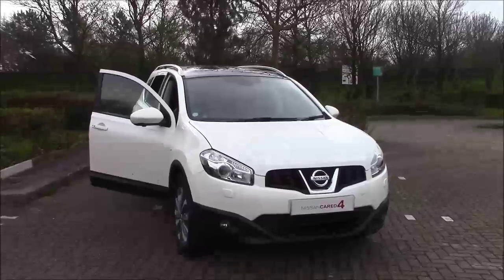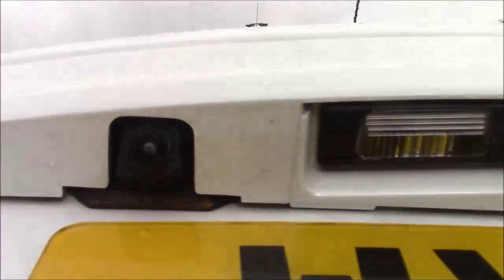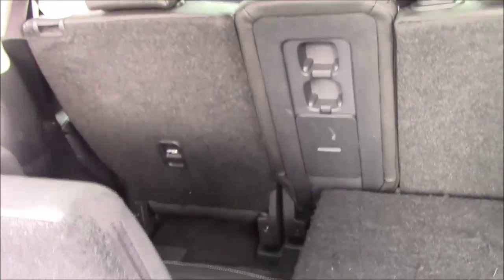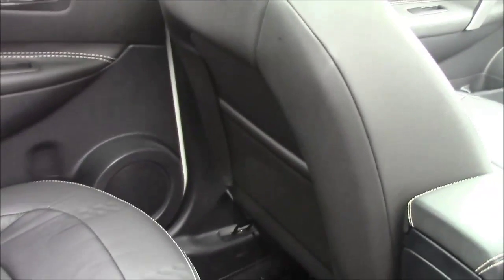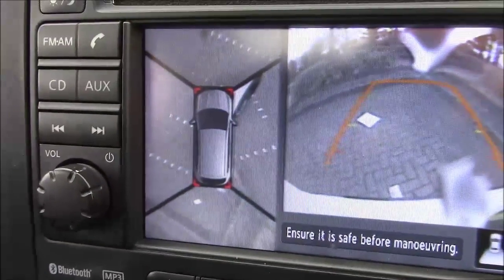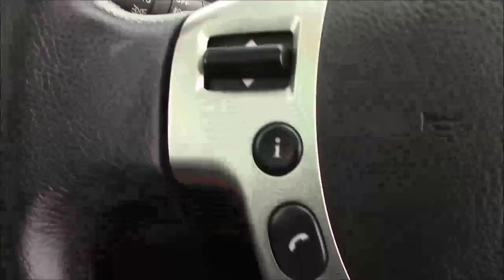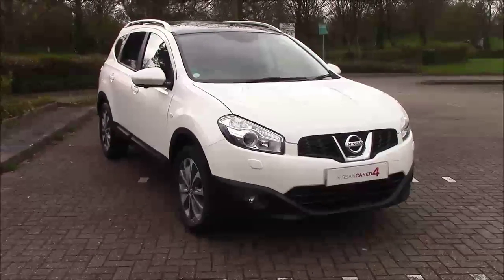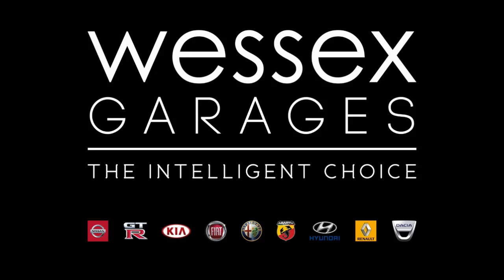Wessex Garages | USED Nissan Qashqai+2 Tekna at Cribbs Causeway, Bristol | WV14YZL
Here we have a Nissan Qashqai+2 Tekna, this 7 Seater 5 Door Crossover SUV has a 1.5 Litre DCi Diesel Engine, was registered in March 2014, has a Manual and comes in White. This vehicle is available to view at our Cribbs Causeway Branch in Bristol.